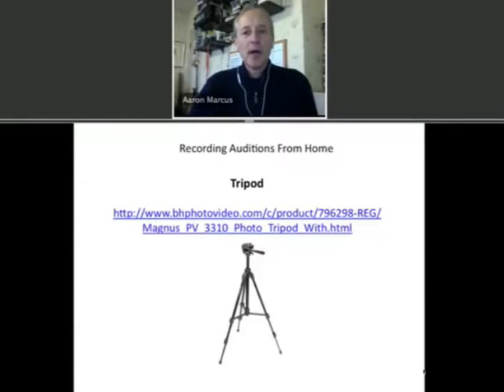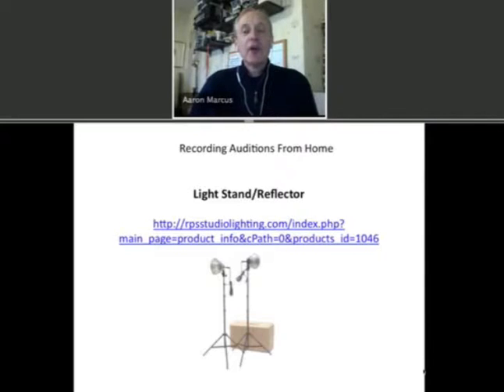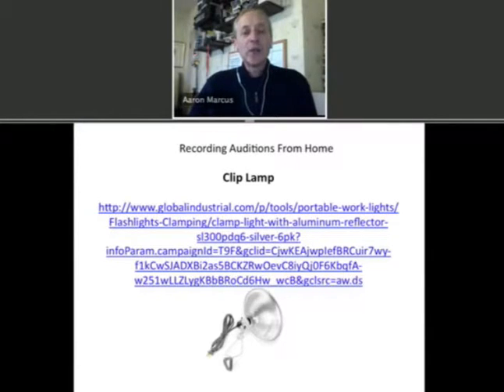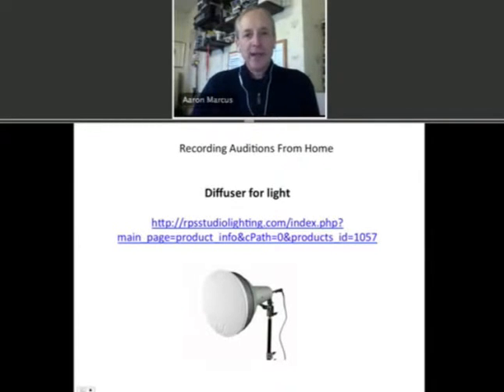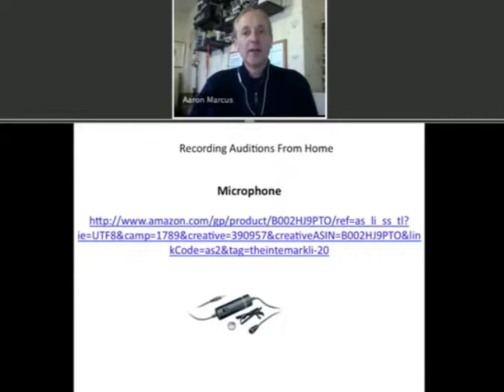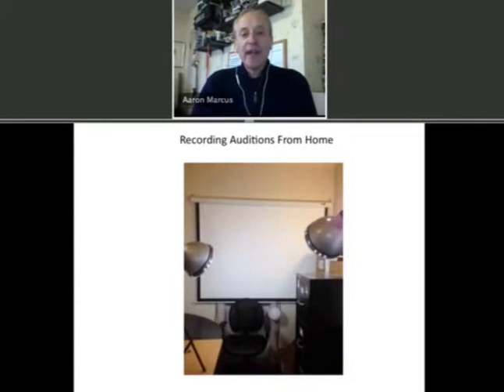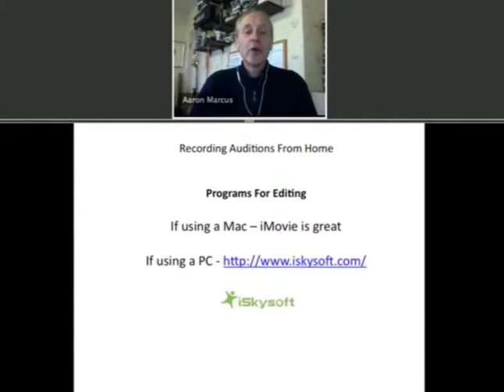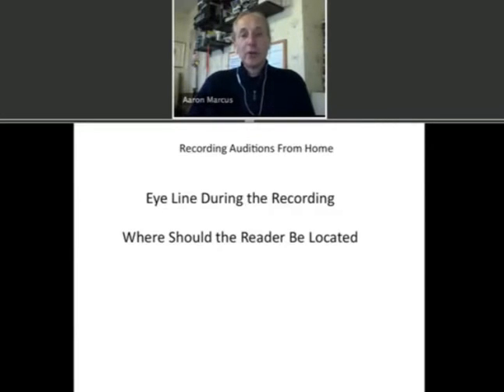2o - How to Impress Casting Directors and Shoot Great Home Auditions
2o - How to Impress Casting Directors and Shoot  Great Home Auditions